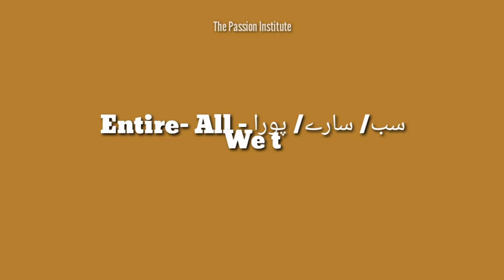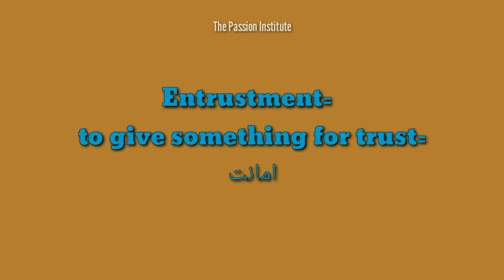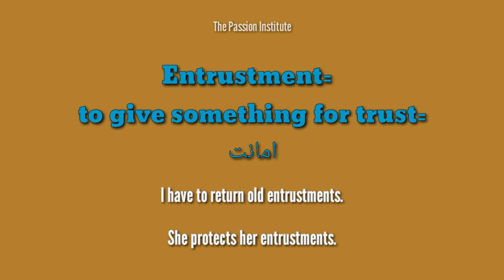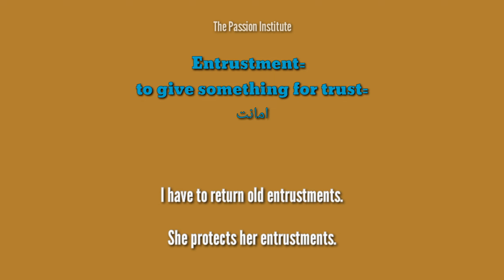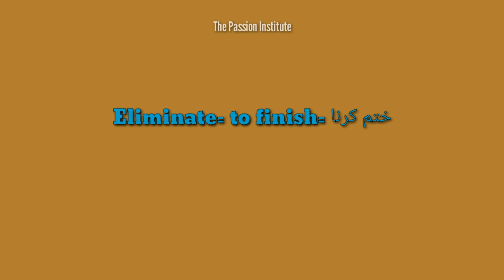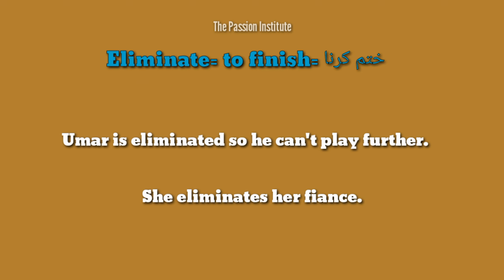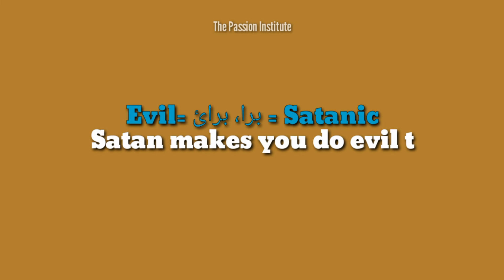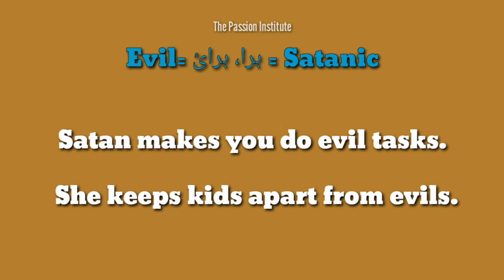5 most common words starting by "E"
this video is for basic students who wanna learn english.

5 most common  words are taught in this video

5 important words starting by E

learn basic words